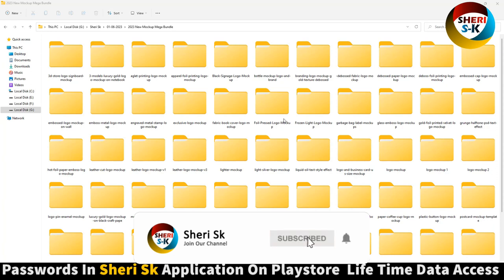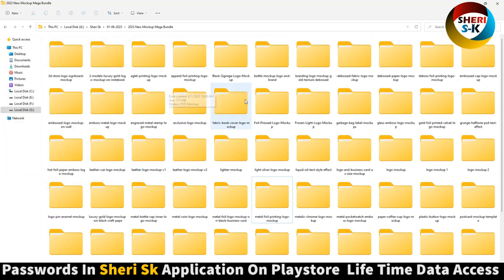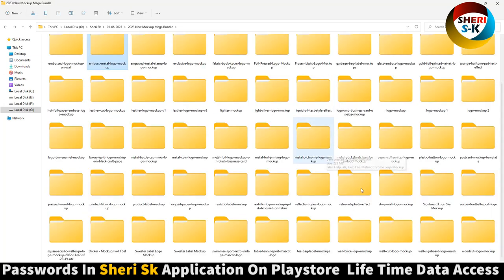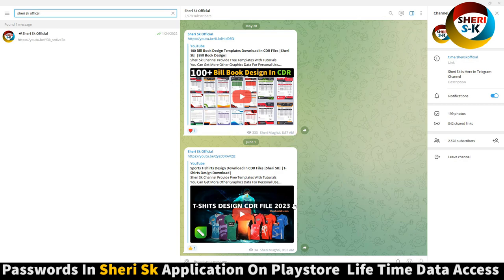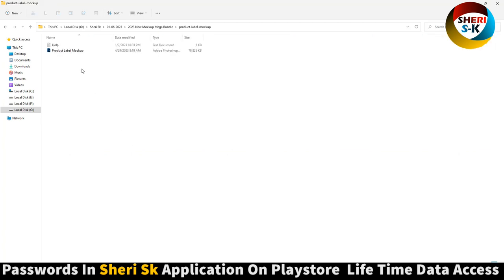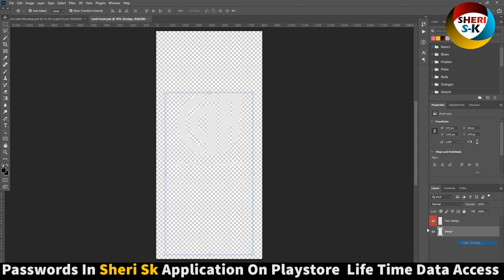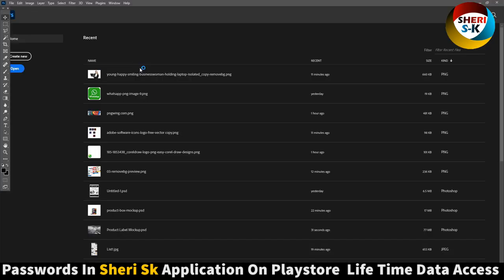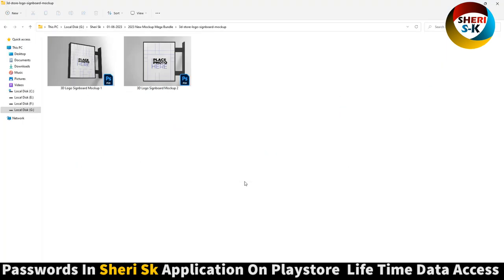2023 New Mockup Mega Bundle Download In PSD Files |Sheri SK| All In One PSD Mockup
Photoshop Files Templates
Brochures Templates
Business Cards Templates
Tri-Fold Templates
T-Shirts Templates
Bi-Flod Templates
Frames Templates
Book Cover Templates
Infographic Templates
Wedding Album Cover Templates
Professional Stationery
Youtube Thumbnails Templates
Certificate Templates
Banners Templates
Stickers Templates
Logo Templates
Letterhead Templates
Flyers Templates
Poster Templates
Cv Resume Templates
Slideshow Templates
Promo Templates
Logo IntroTemplates

Download Link

debossed fabric logo mockup
3d models luxury gold logo mockup on notebook
3d store logo signboard mockup